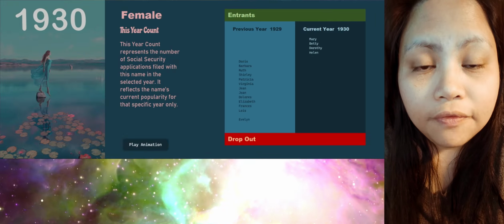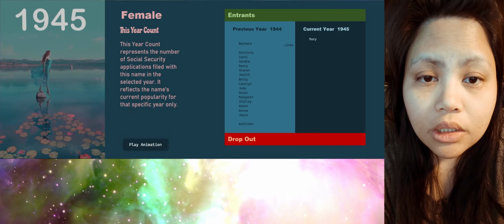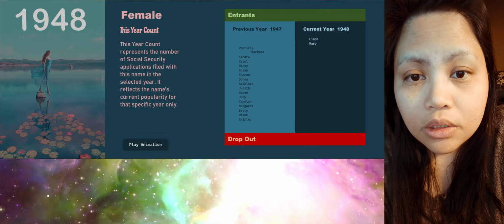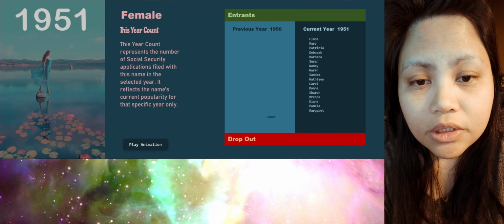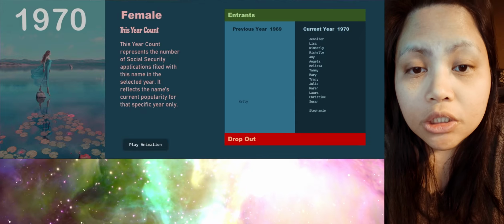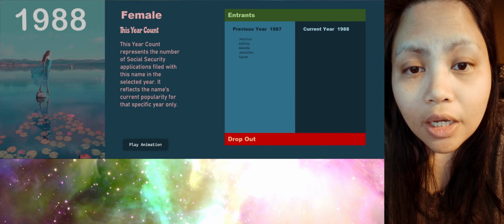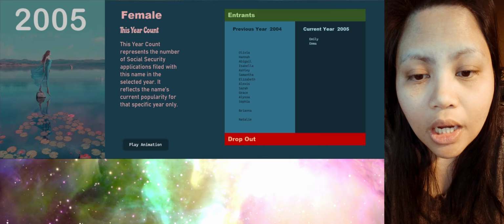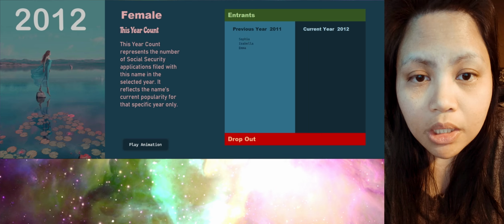Animation Female This Year Count Time Elapse